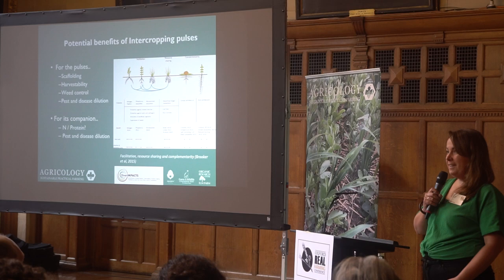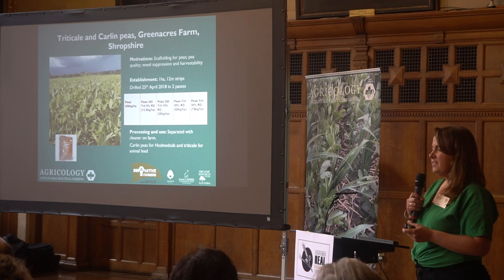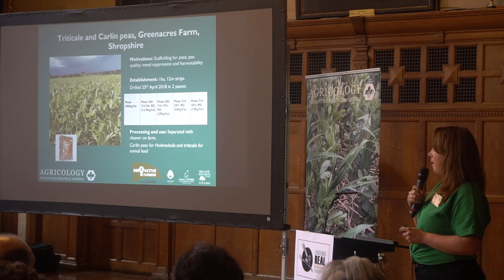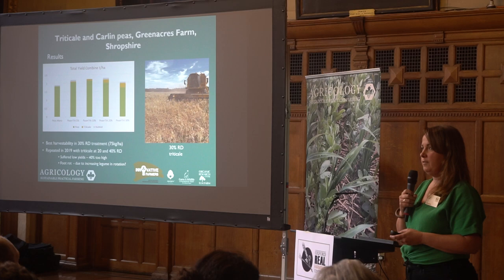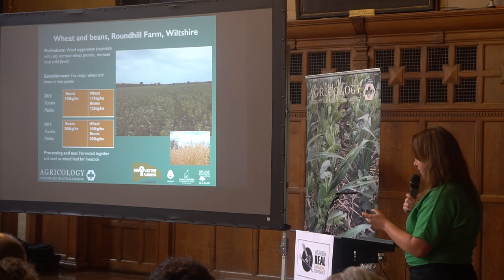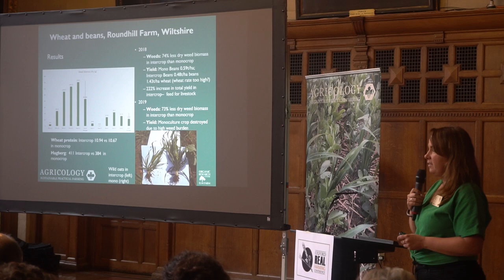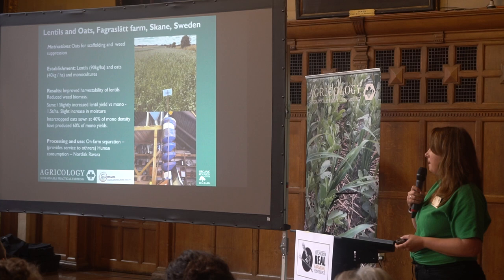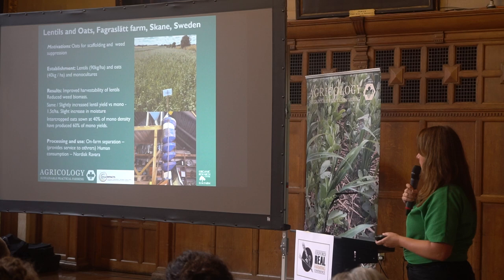Katie Bliss - Agricology - Fixing the Benefits of Pulses in Crop Rotations - ORFC 2020 Day 1